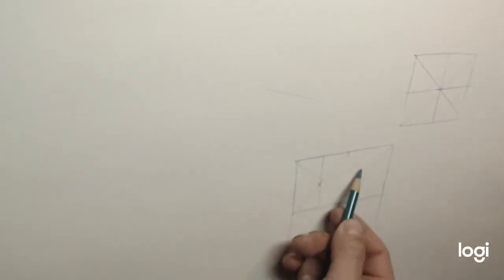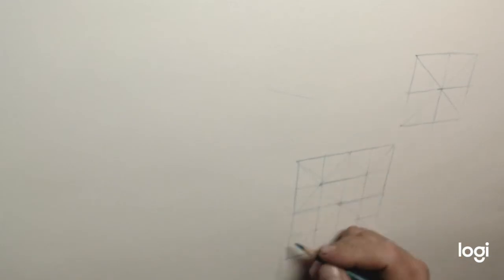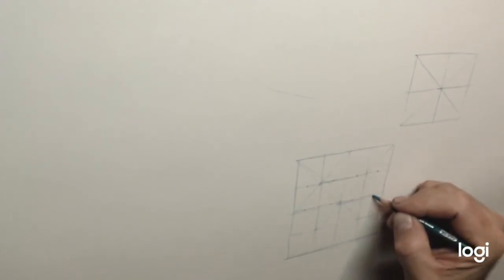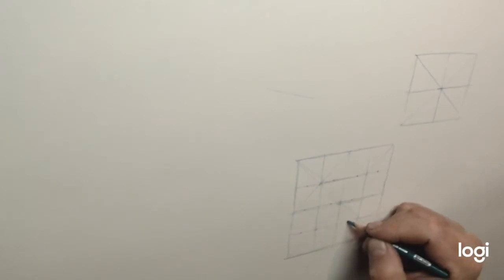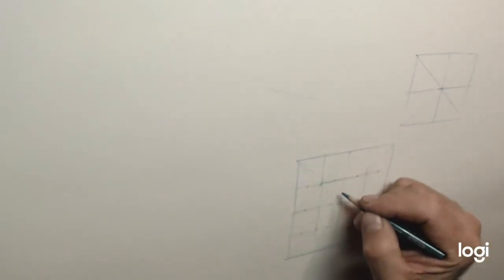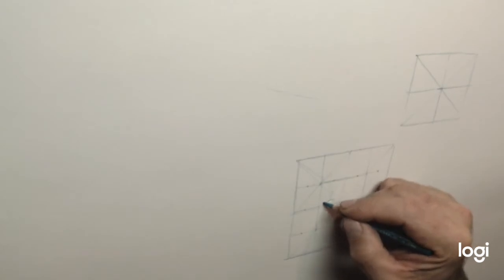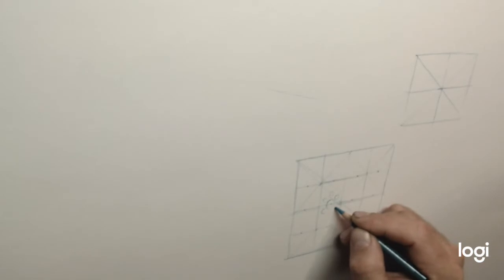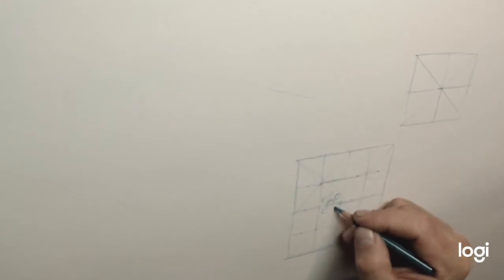4 H Pattern on a box